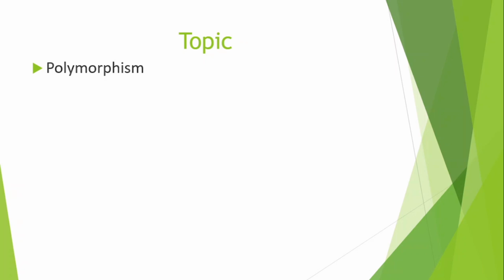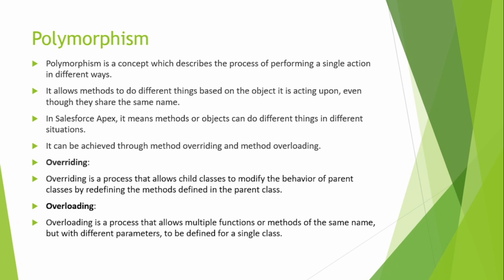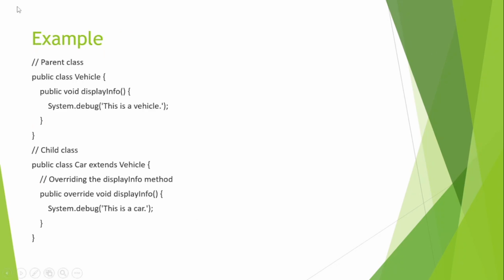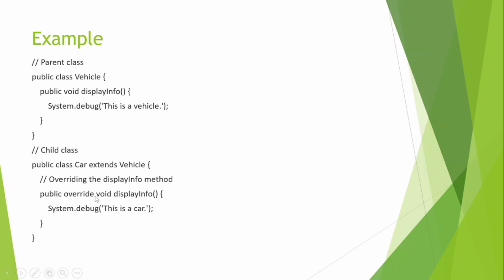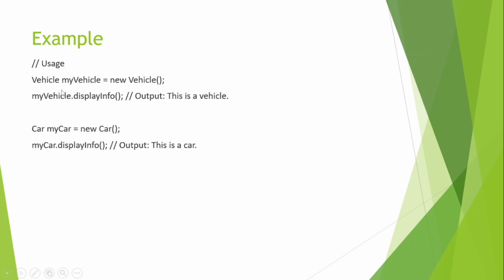OOPs Concept, Polymorphism in Salesforce || Salesforce Network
Hello Everyone,

In this video we are going to see OOPs Concept, Polymorphism in Salesforce.